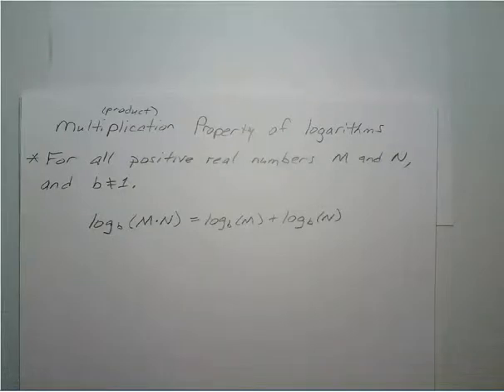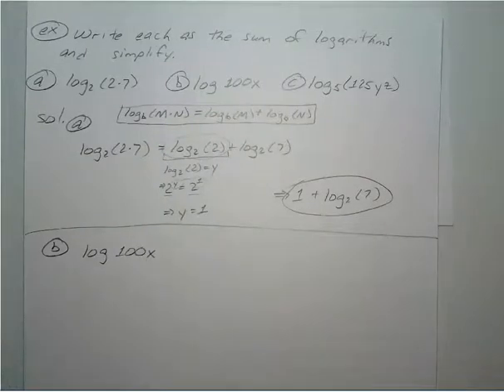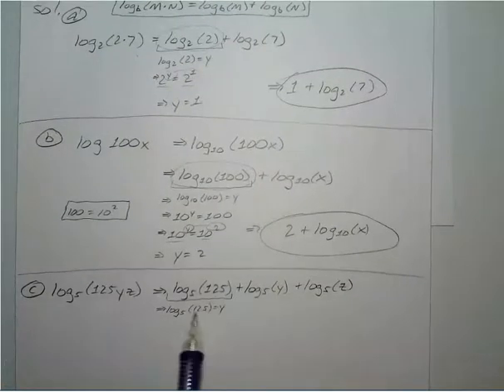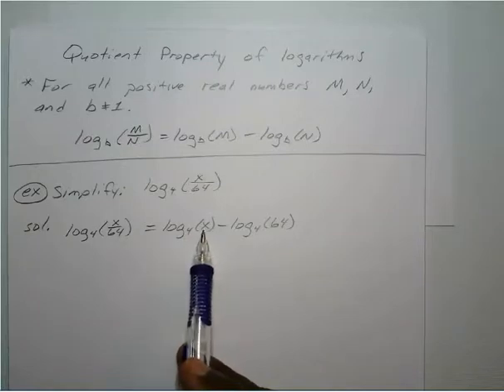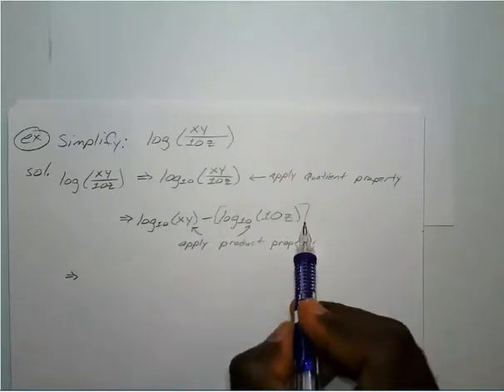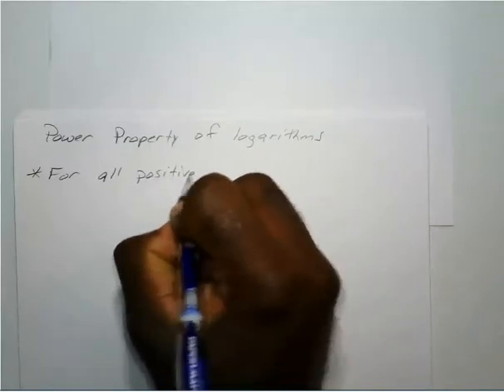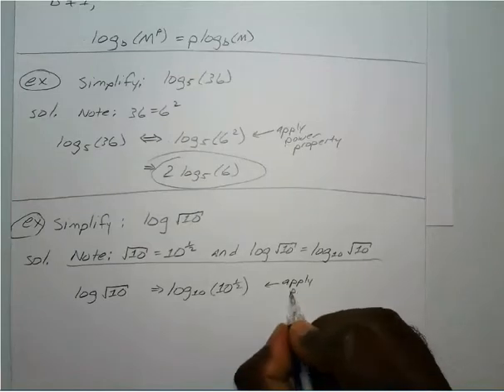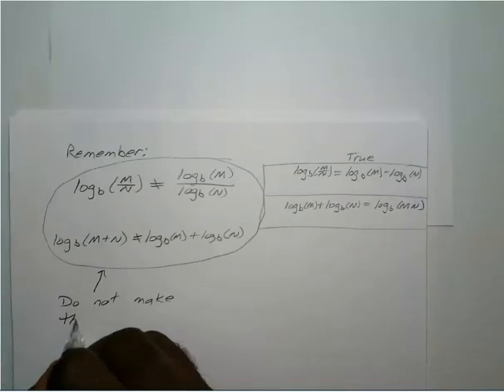Properties of Logarithms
Multiplication property of logarithms, Quotient property of logarithms, Power property of logarithms